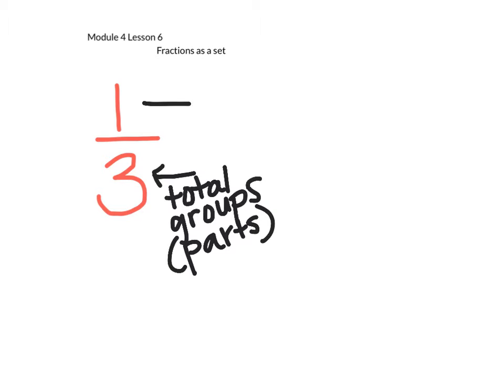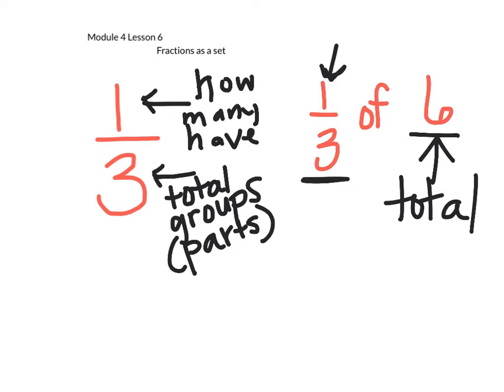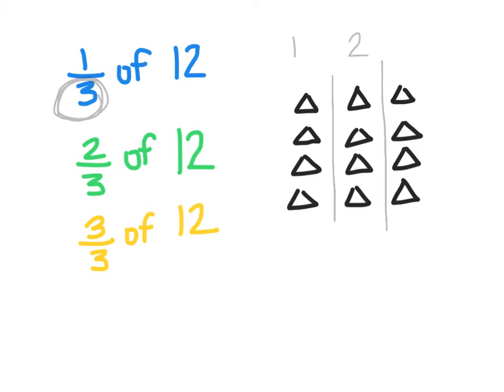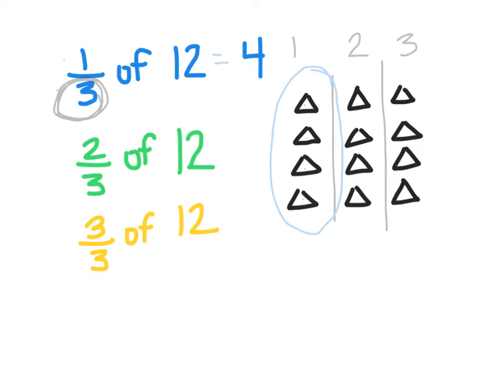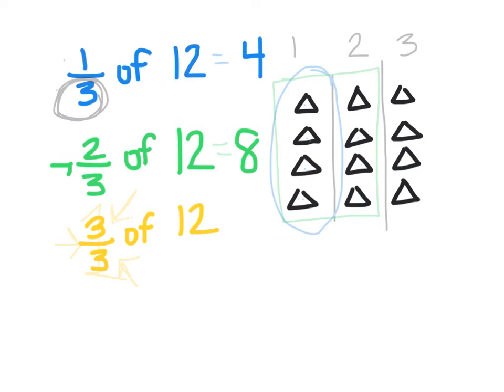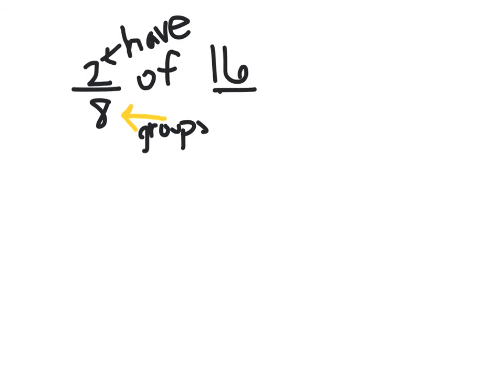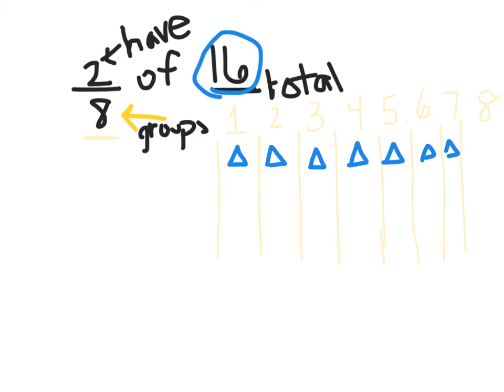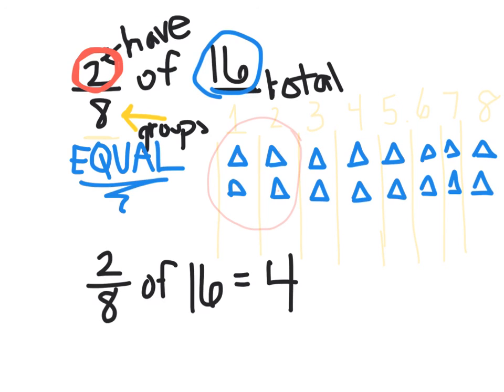MS. Scharf's Eureka Math Grade 5 Mod 4 Lesson 6